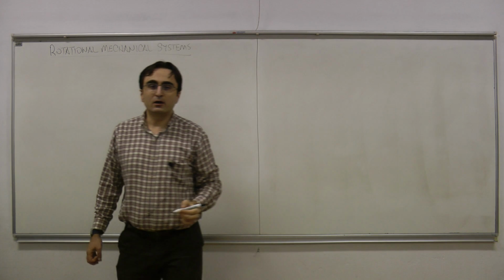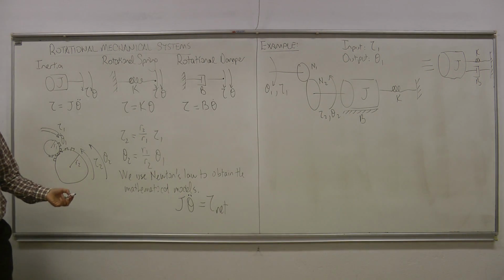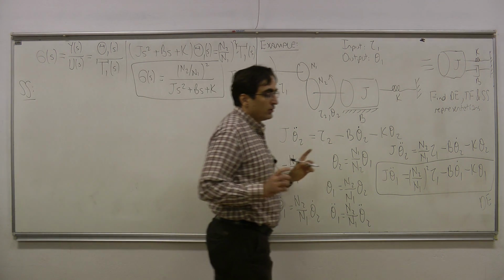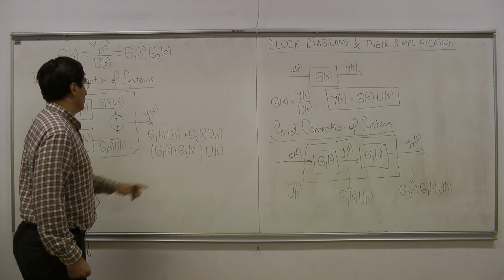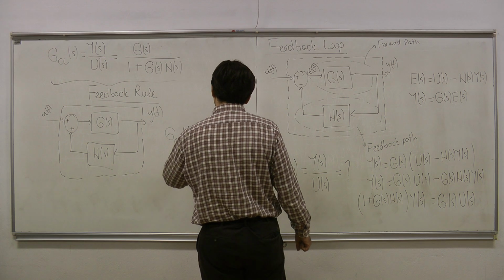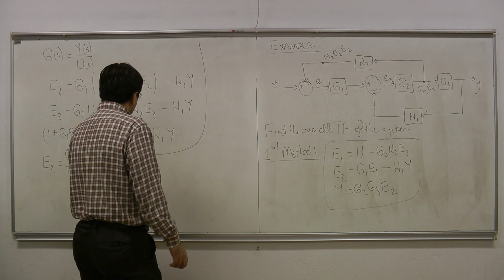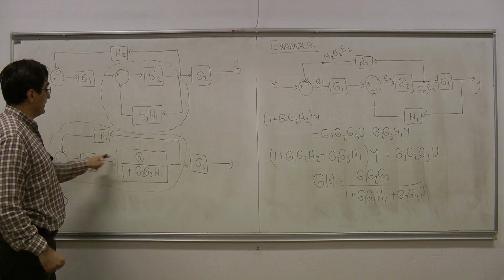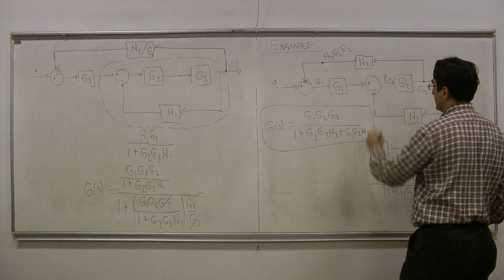EE381: Lecture 07 (Fall 2020, METU)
Contents:
00:00:00 - Rotational Mechanical Systems
00:11:47 - Example
00:14:41 --- Differential Equation Representation
00:22:36 --- Transfer Function Representation
00:25:40 --- State Space Representation
00:29:04 - Block Diagrams and Their Simplification
00:31:11 --- Serial Connection of Systems
00:35:40 --- Parallel Connection of Systems
00:39:00 --- Feedback Loop
00:50:34 - Example
00:54:04 --- First Method
01:03:47 --- Second Method
01:16:56 --- Third Method